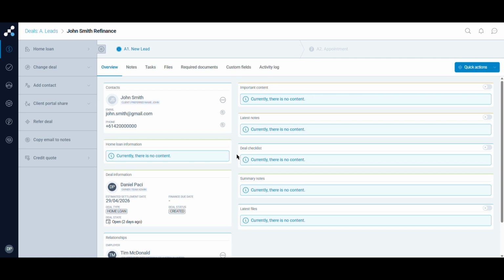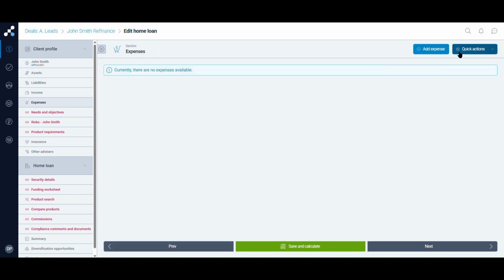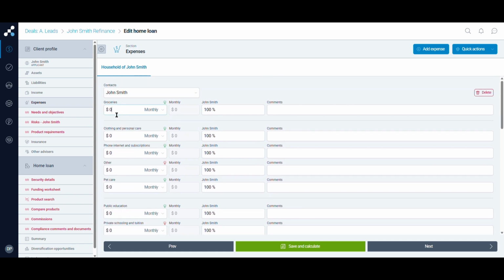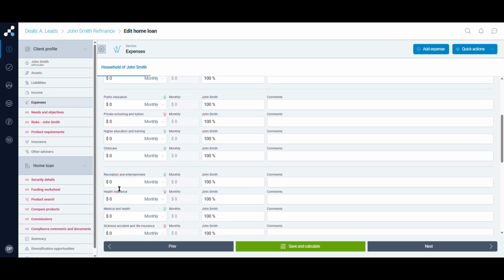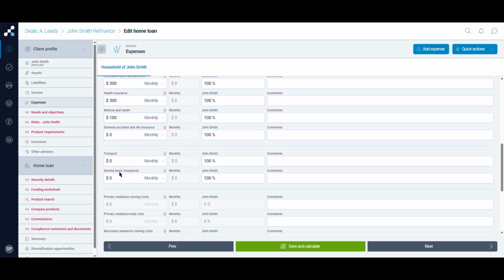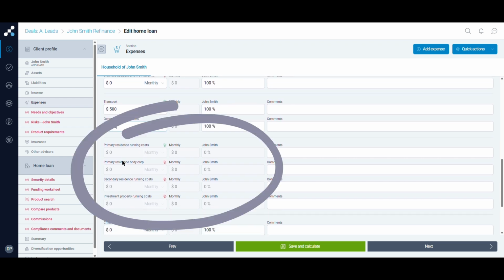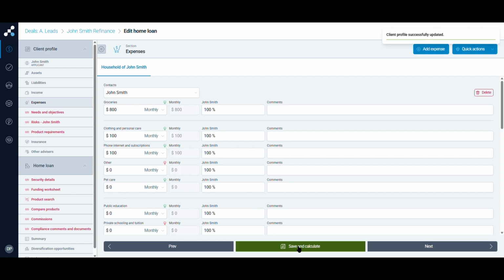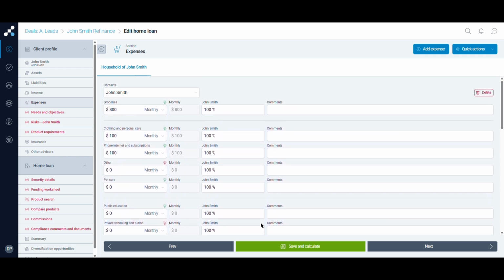Entering Expenses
Learn how to enter living expenses in Salestrekker 2.0 with this clear, step‑by‑step training module.
In this video, we walk through how to record a client’s monthly household spending across all key categories, ensuring accurate and compliant lender submissions.
We also explain why certain expenses — such as primary residence running costs, body corporate fees, and investment property running costs — cannot be edited here, as these are automatically captured in the Assets section.

What you’ll learn in this module:
How to navigate to the Living Expenses section in Salestrekker 2.0

Entering monthly household spending across all standard categories

Understanding how expenses align with lender requirements

Why property‑related running costs are managed in the Assets section

How HEM (Household Expenditure Measure) comparisons work

Best practices for verifying expenses using bank statements

Ensuring accurate, lender‑ready expense data

This module is ideal for mortgage brokers, loan processors, and support staff transitioning to Salestrekker 2.0